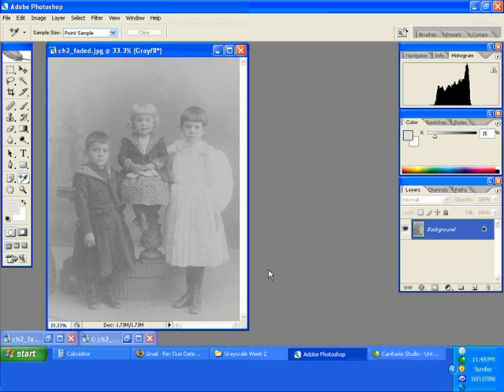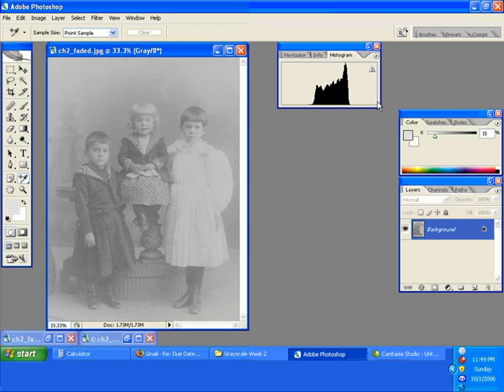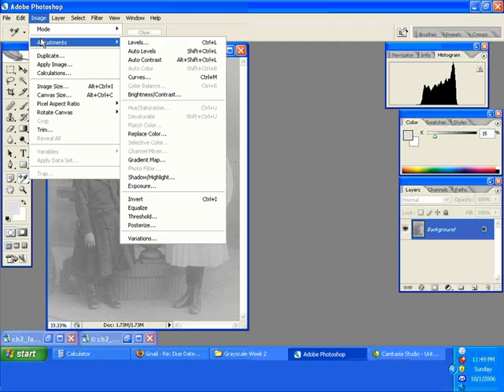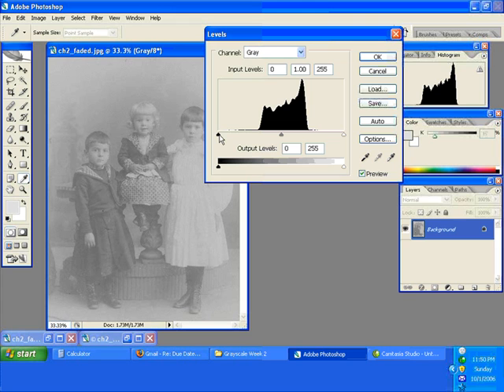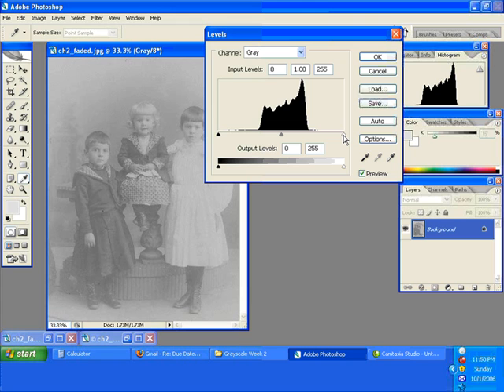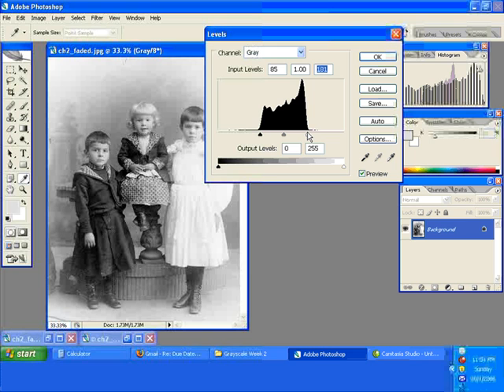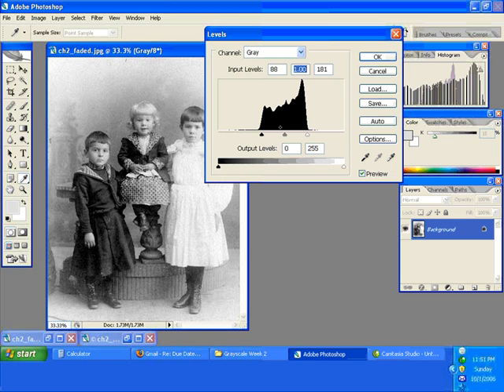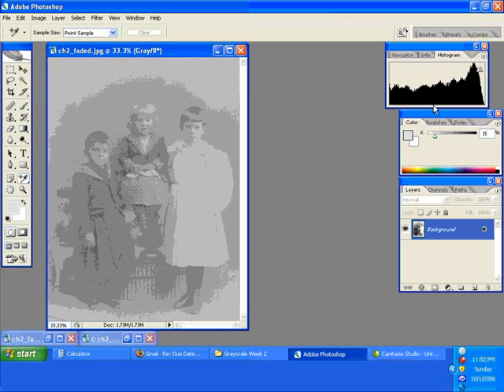Levels Part 1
Briefly describing levels command